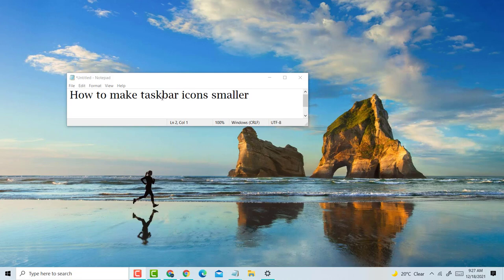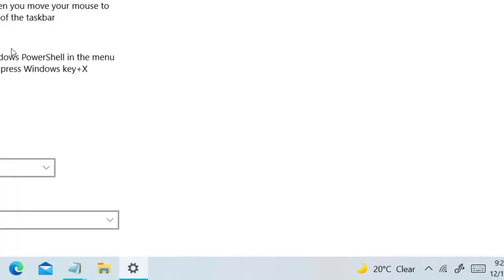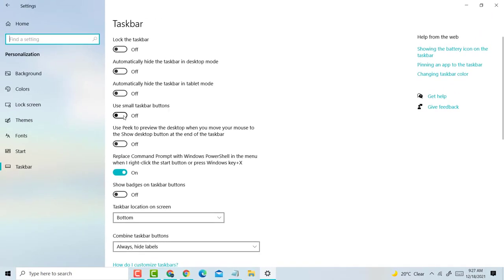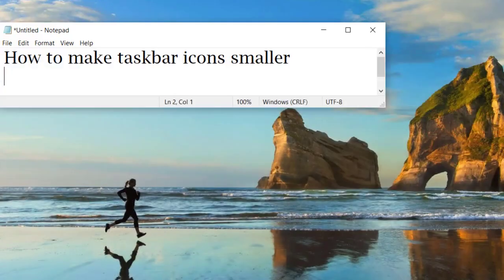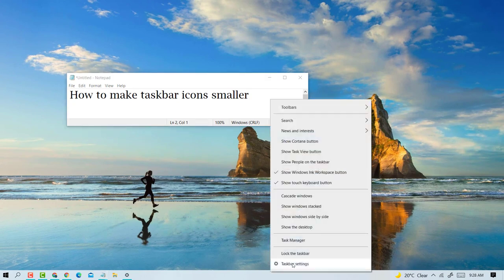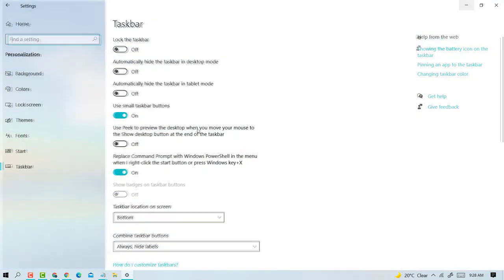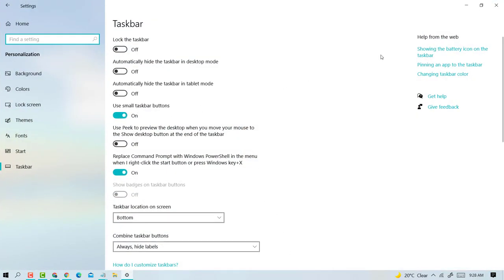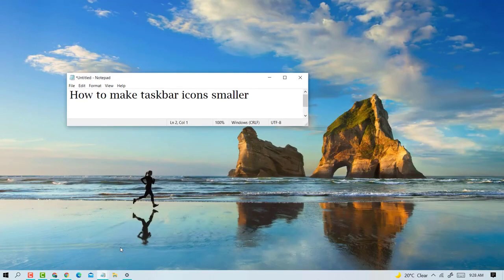How to make taskbar icons smaller